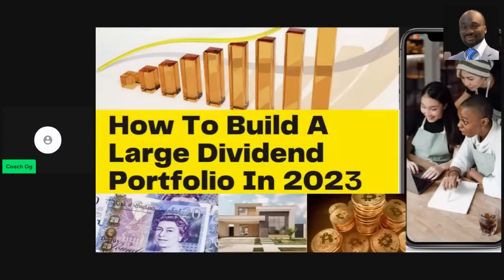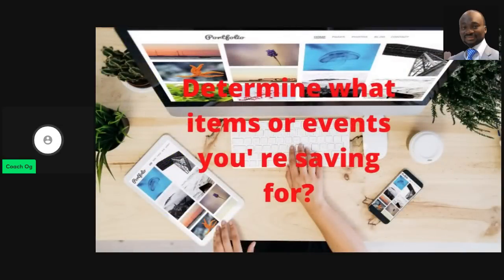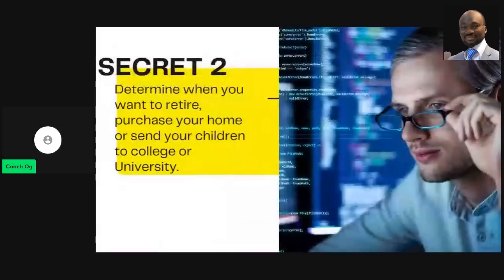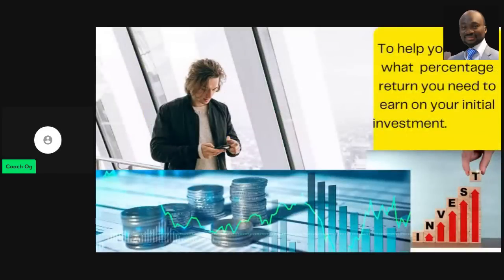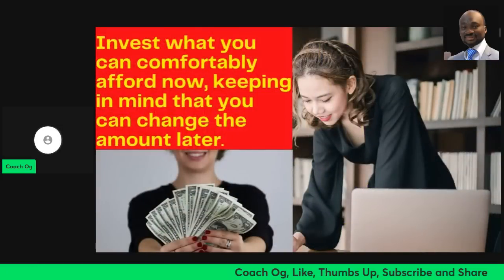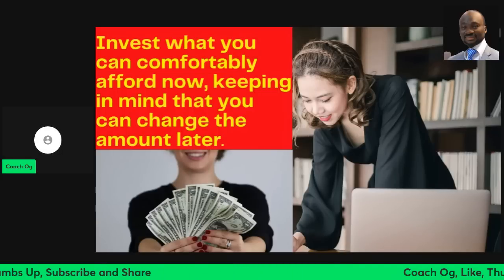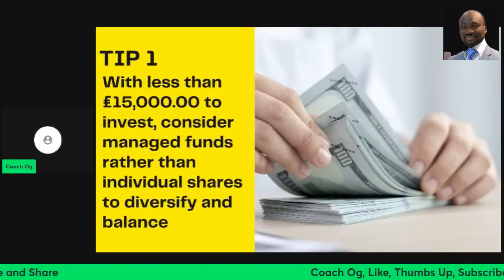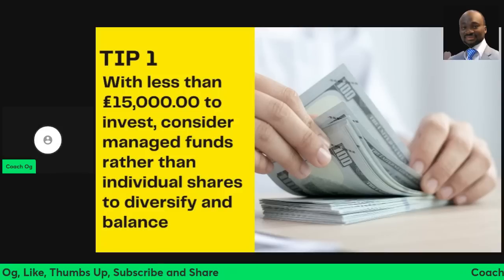How To Build A Large Dividend Portfolio in 2023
money portfolio investment How To Build A Large Dividend Portfolio in 2023
To get more information on how to start an online business that could possibly get you into 6 figures, then get in touch with us.

My name is Og and l believe that anyone can make the impossible possible ♥

My CORE Mission from 2005 is to help 20,000 INDIVIDUALS  achieve their  DREAMS 😊

I  achieved my dream to be financially buoyant & my life completely changed.

I believe you can do the same with the right Mindset, Skillset, Toolset & PLAN.

You can be anything you set your mind to be. DREAM BIG